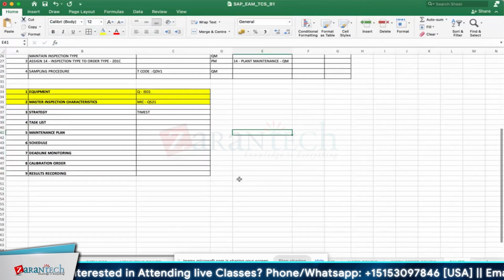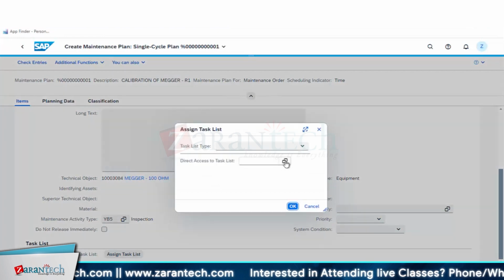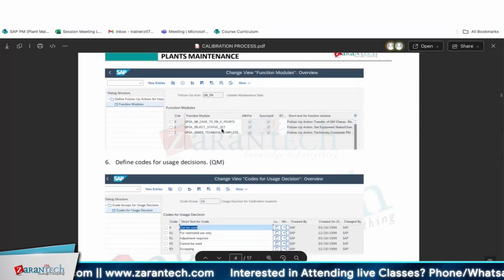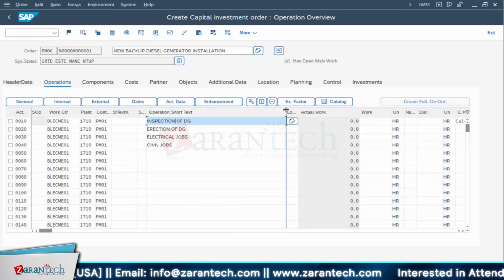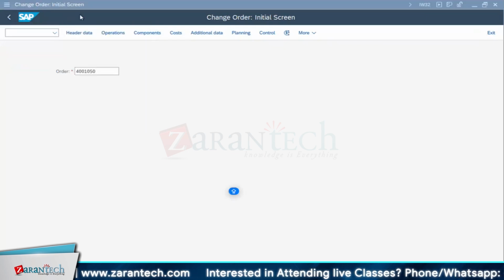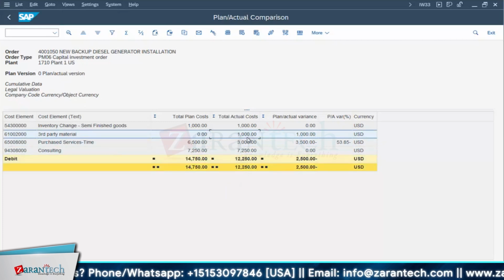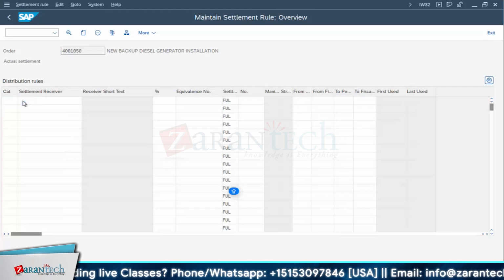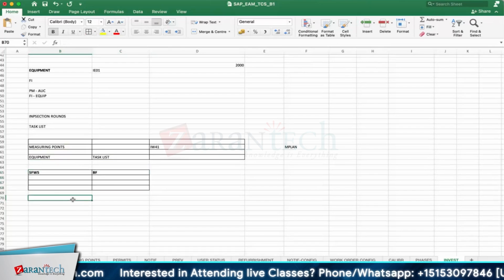Calibration Order, Investment Order in SAP PM | ZaranTech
In this video on "Configuring and Executing Intercompany Reconciliation in SAP S/4HANA Finance for Group Reporting", we will explore the setup, configuration steps, and execution of intercompany reconciliation (ICR) to ensure accurate financial consolidation and reporting across group entities.

👉Specialized Knowledge
👉Industry Recognition
👉Increased Efficiency
👉Better Decision-Making
👉Adaptability
👉Networking Opportunities
👉Personal Development
👉Job Security

👉 Assessments
👉 Lab Documents
👉 E-Books
👉 Certification Guides
👉 Configuration Docs
👉 Cheat Sheet